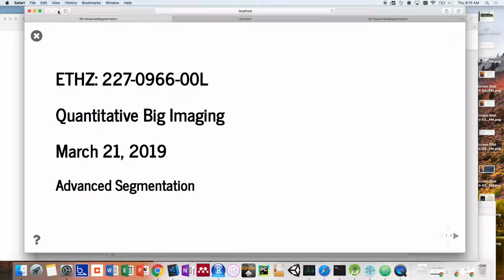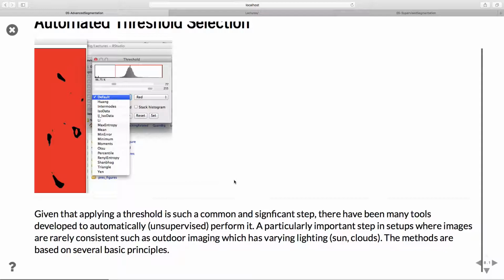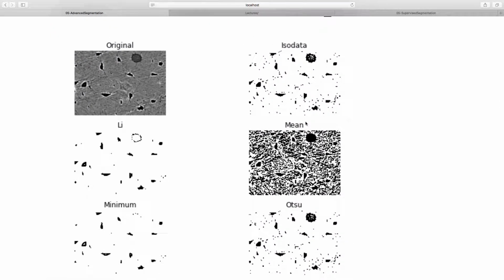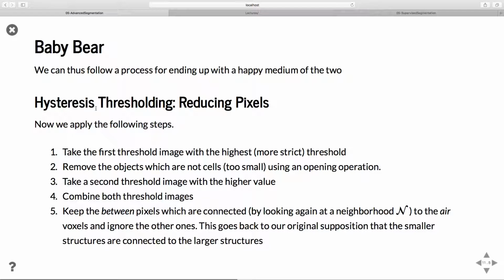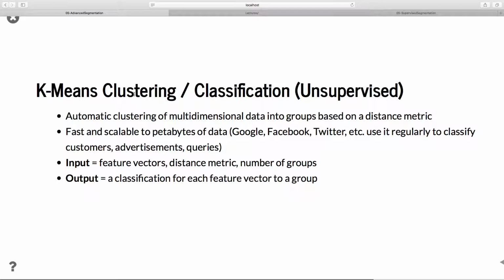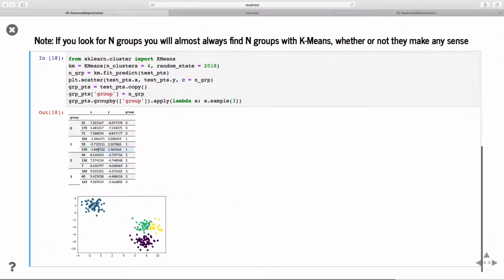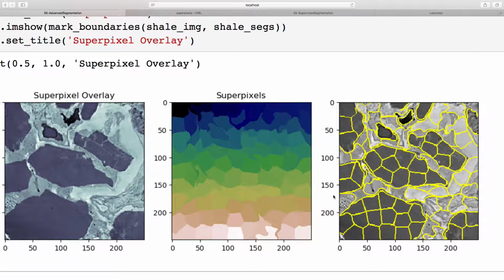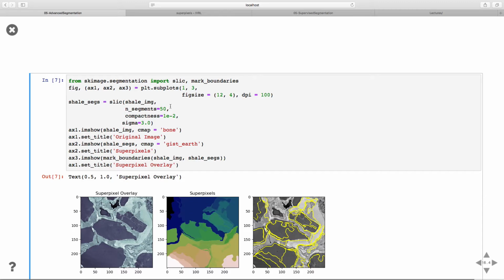QBI Lecture 5: Advanced Segmentation, Part 1